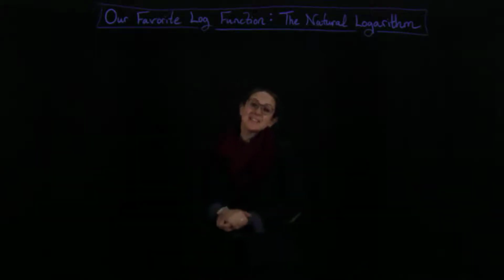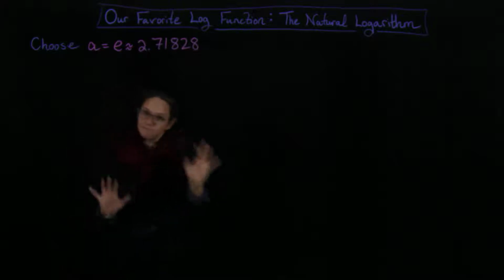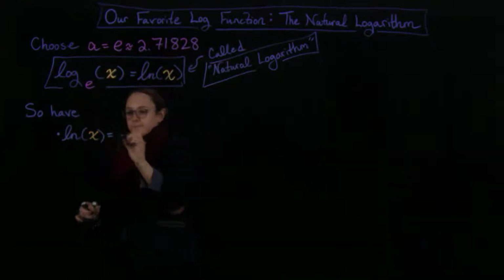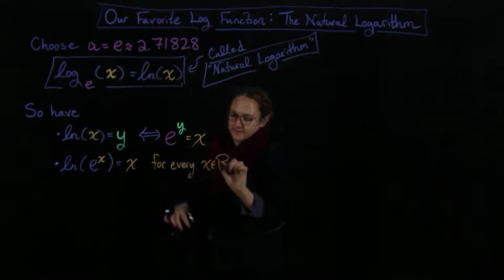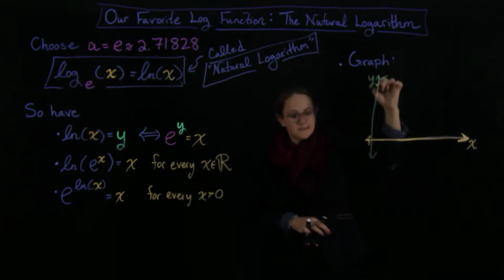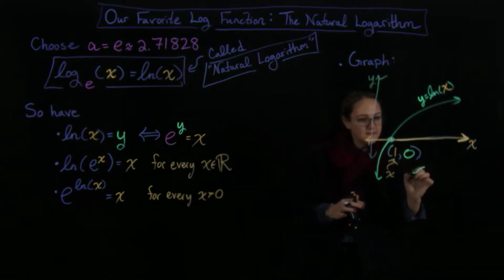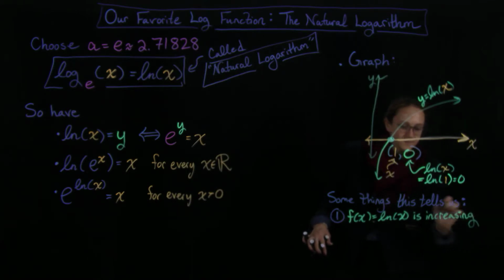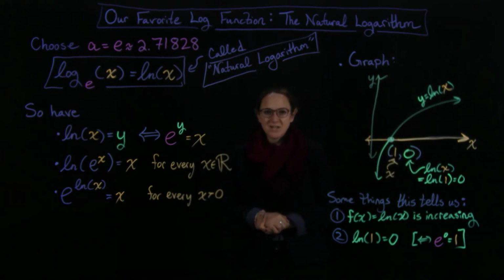The Natural Logarithm